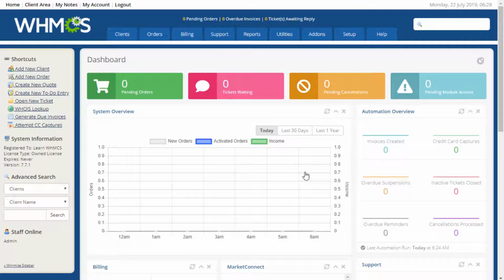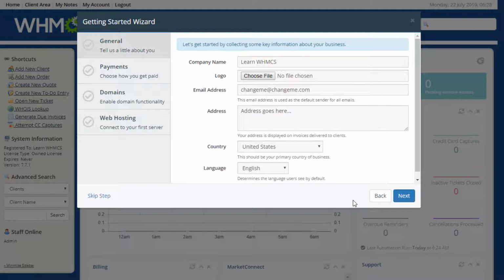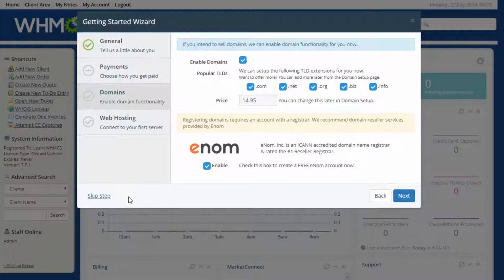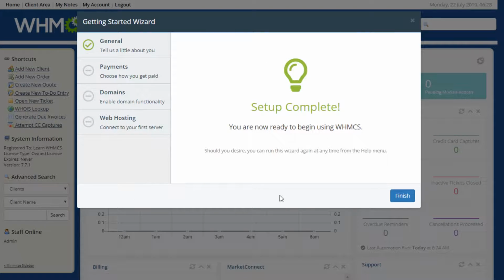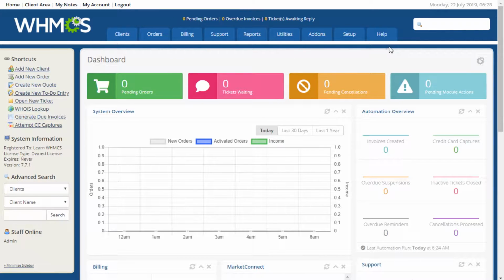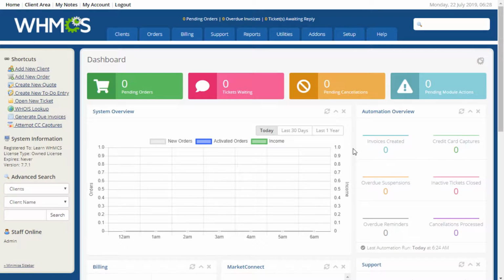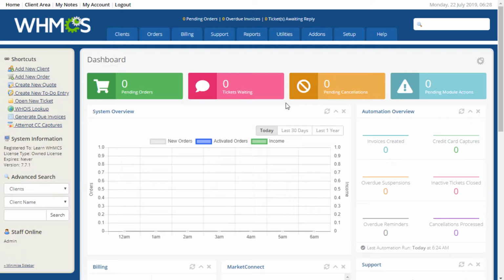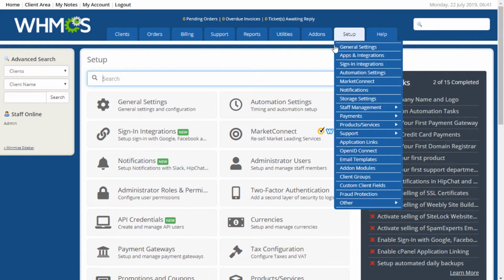Getting Started in WHMCS 7: First Login, Getting Started and Admin Dashboard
We have updated this video for the current version of WHMCS. We encourage you to watch that video for help with configuration